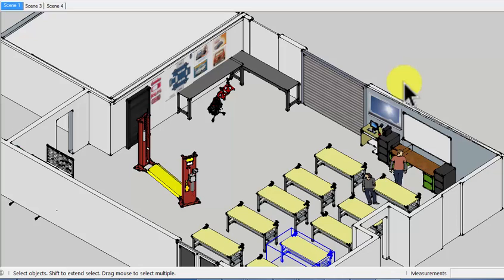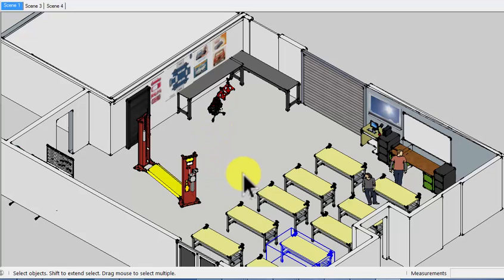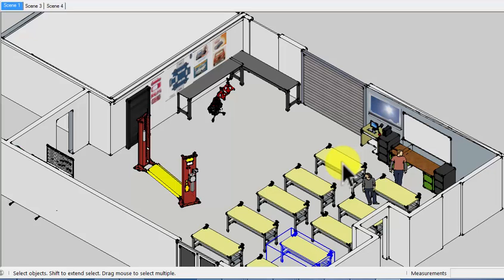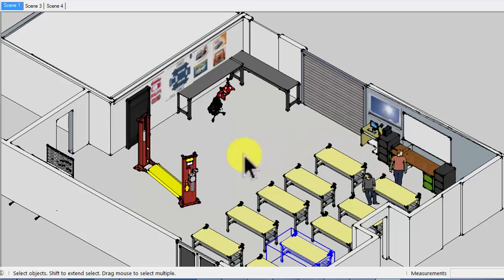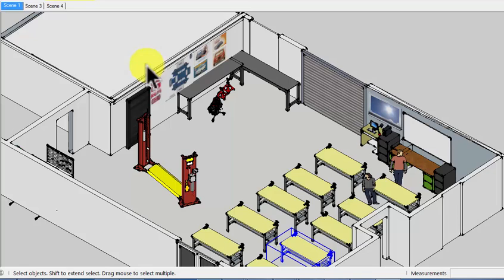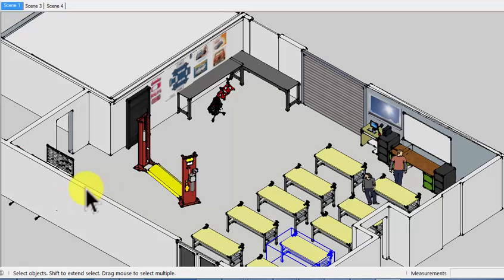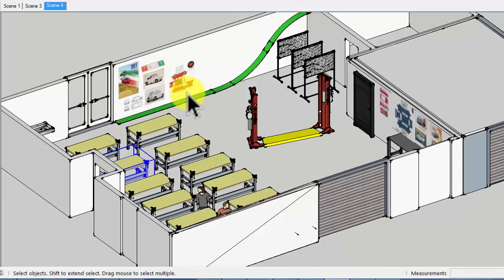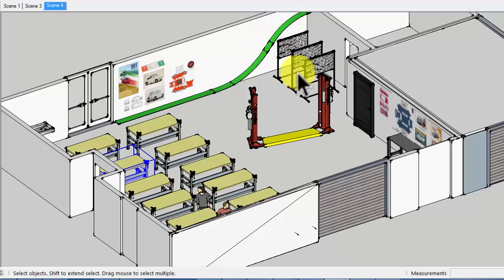Automotive Workshop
Short video on ideas on the shop space